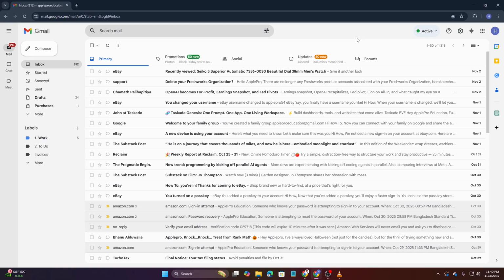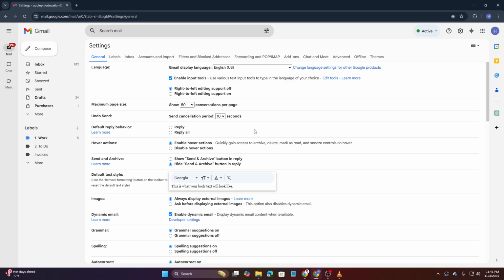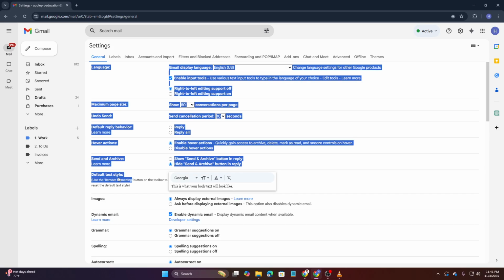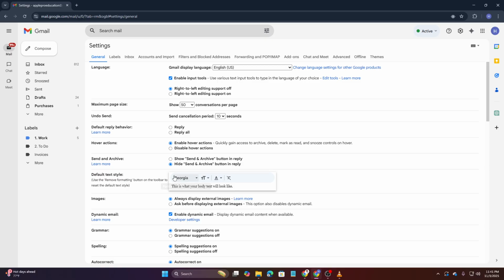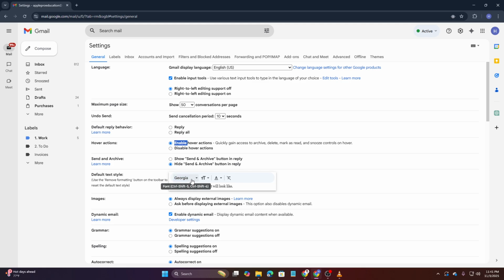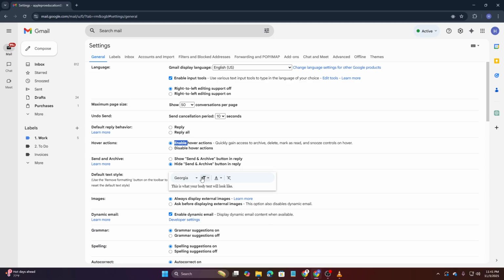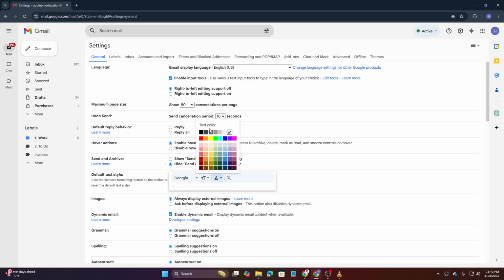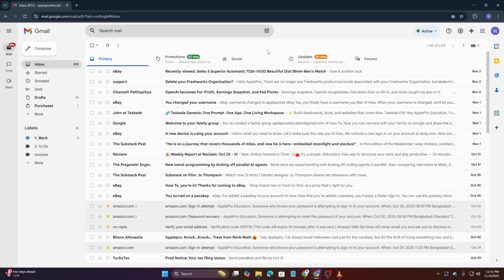How To Change Gmail Font Size, Font Style & Color - 2026 (Step by Step)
How to Change Gmail Font Size, Font Style & Color
In this video, you will learn how to change Gmail font size, font style, and color to customize your emails. We will show you step by step how to adjust the text appearance, choose different fonts, and apply colors in Gmail for a more personalized and professional look. Enhance your email experience by easily formatting your messages exactly the way you want.